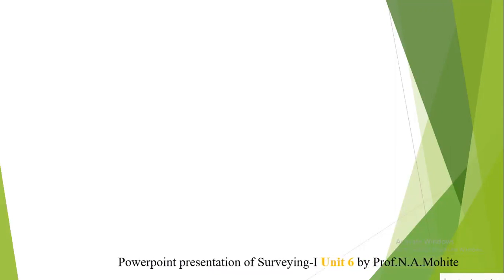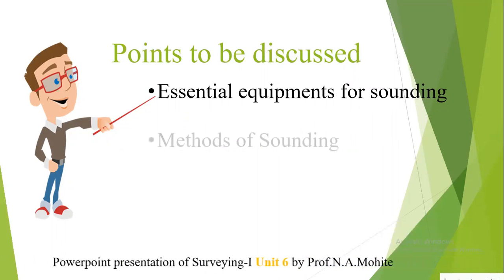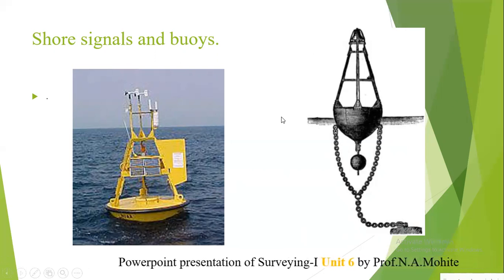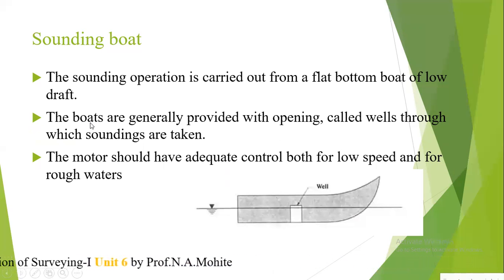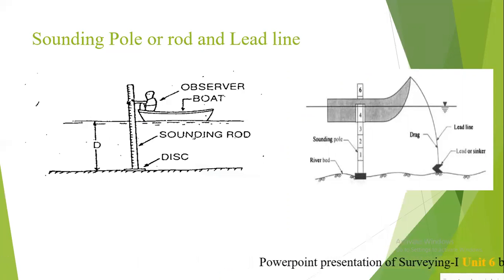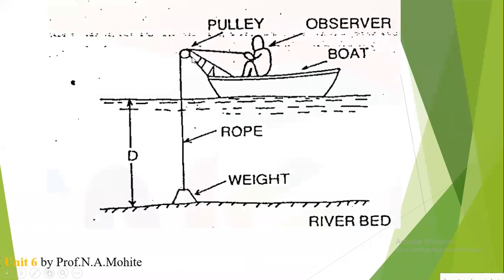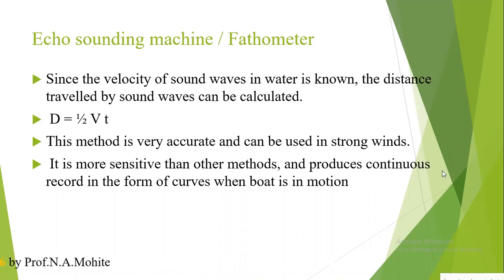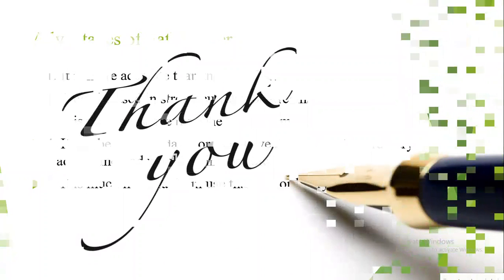Unit No 6 Hydrographic Surveying Part 2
In this video following points are discussed
1.Essential Equipments for sounding
2.Methods of Sounding